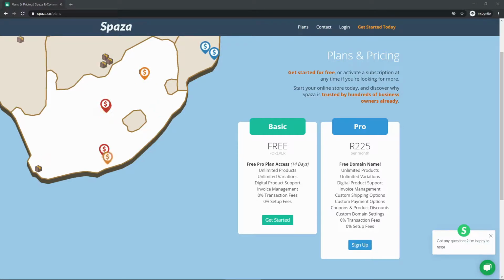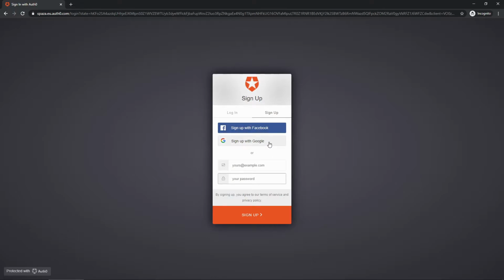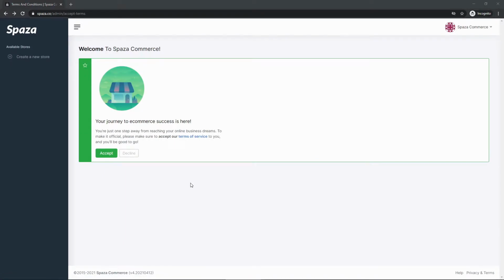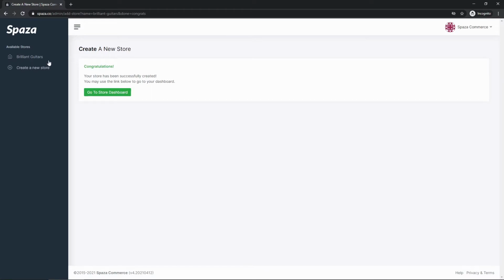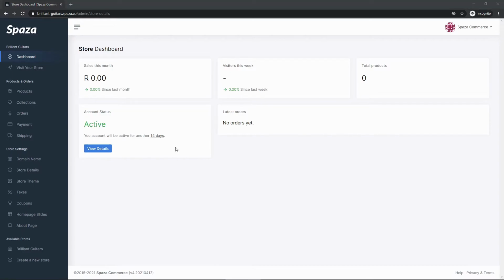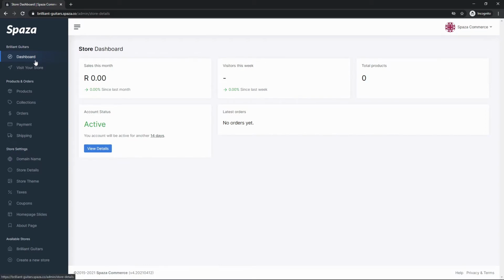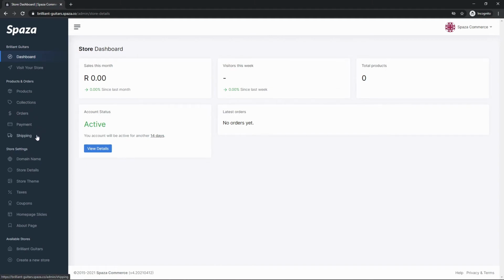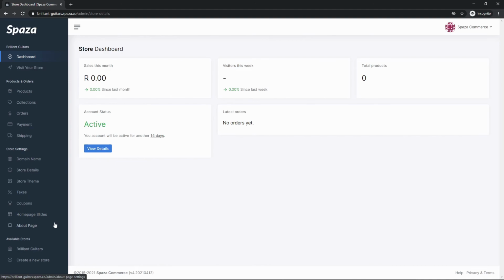Episode 1 - Creating Your Free Online Store 🛒 Tutorial Series - Spaza Commerce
In this episode, we'll be starting with a quick introduction, and then we'll be moving on to creating your own online store.